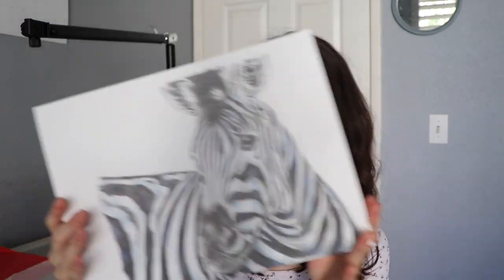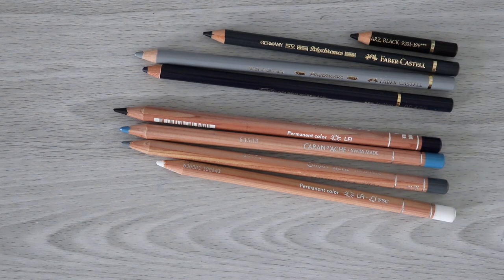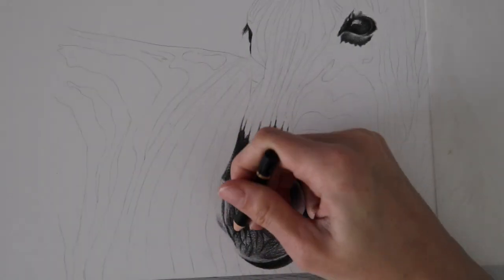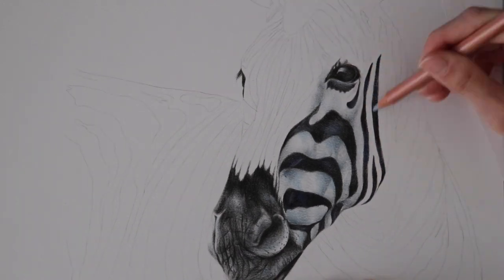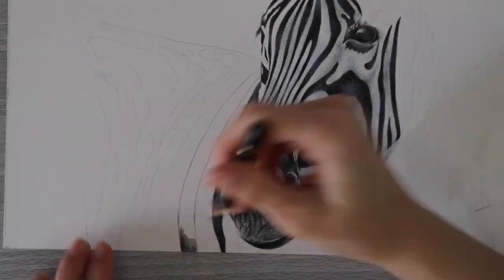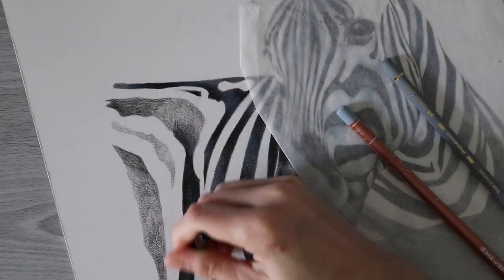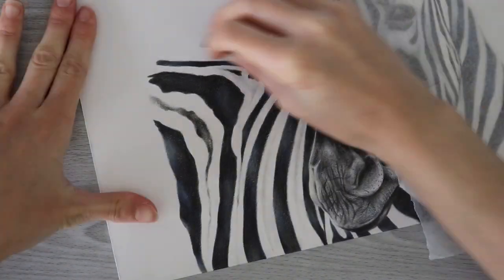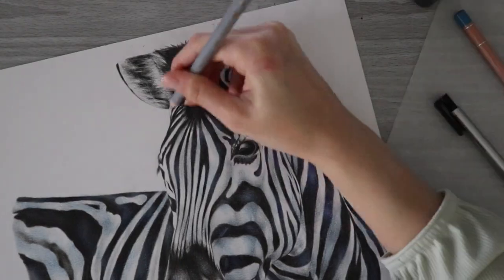DRAWING A ZEBRA WITH POLYCHROMOS, LUMINANCE, AND HOLBEIN COLORED PENCILS | Relaxing Artist Chat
Today's video is very ~laid back~ but I wanted to share this zebra drawing with you guys- I am using multiple brands of colored pencils and adding a lot of my own colors into this drawing! I hope you guys enjoy this video!

○MATERIALS:
Strathmore Mixed Media Paper:
(AMAZON US)
(AMAZON UK)
(AMAZON CA)

(AMAZON US)
(AMAZON UK)
(AMAZON CA)

(AMAZON US)
(AMAZON UK)
(AMAZON CA)